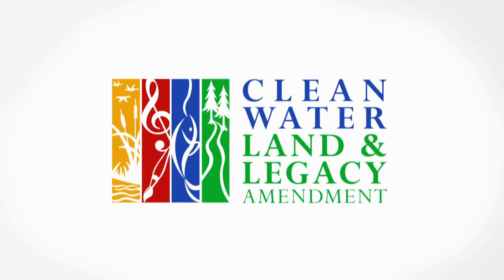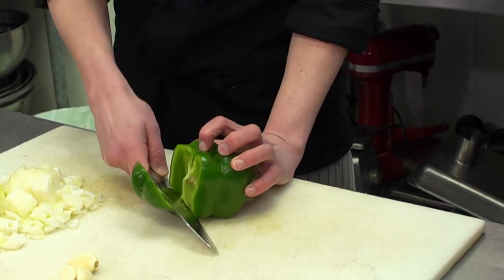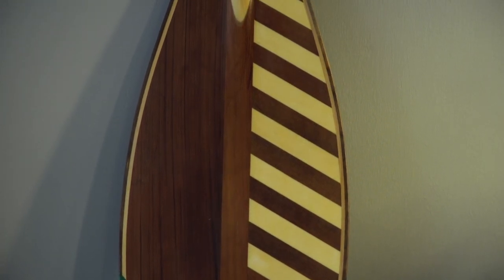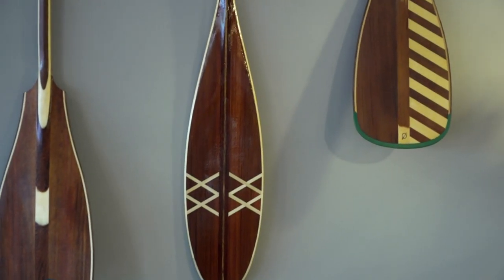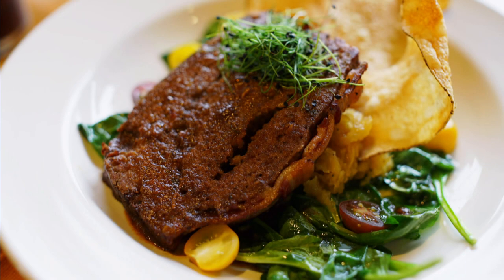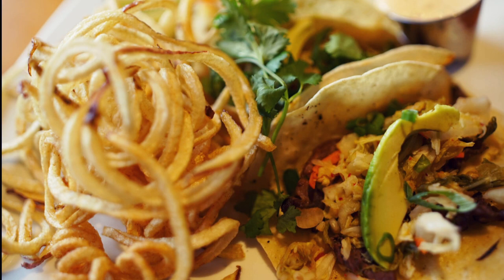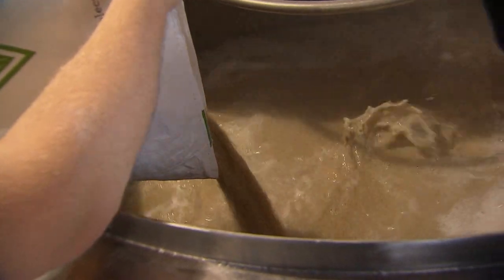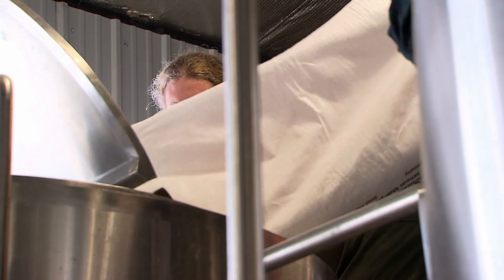Making It 104: Learning the Craft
How do you gain the knowledge and skills needed to make it in a chosen field? Meet Josh Rude, a dedicated custom paddlemaker. Birchbark artist Beth Homa Kraus is pushing the boundaries of traditional basket weaving. Also meet chef Jillian Forte and brewer Andy Klockow.